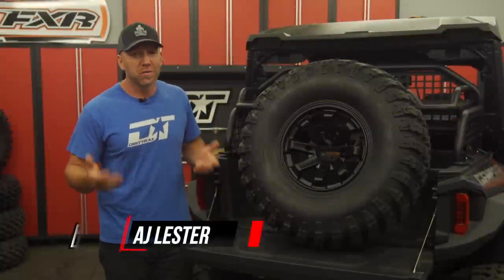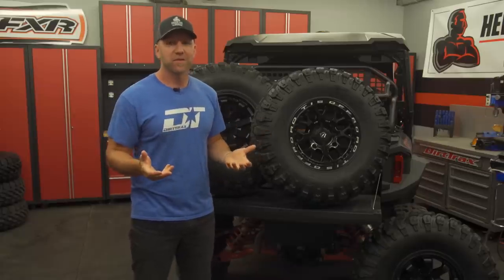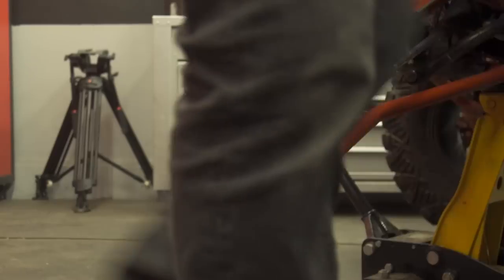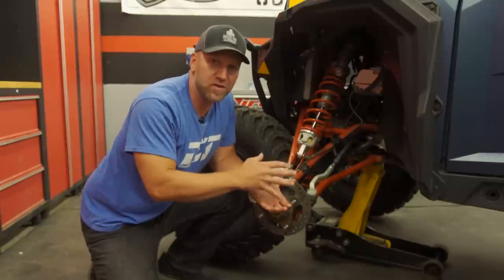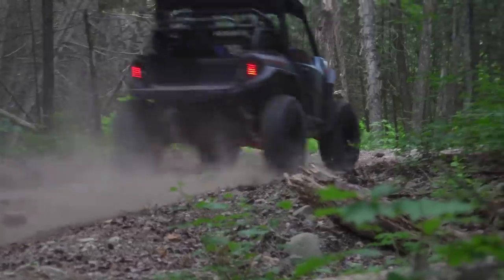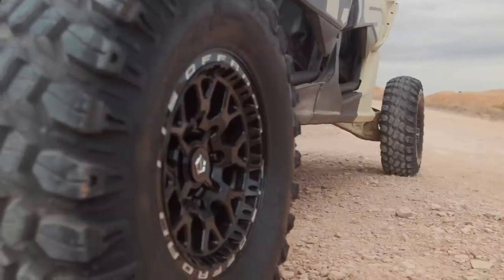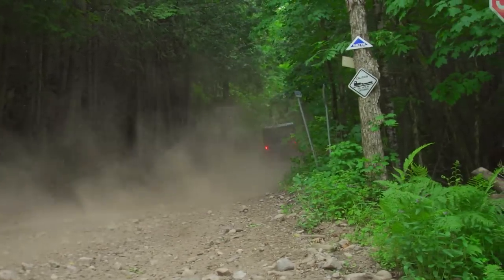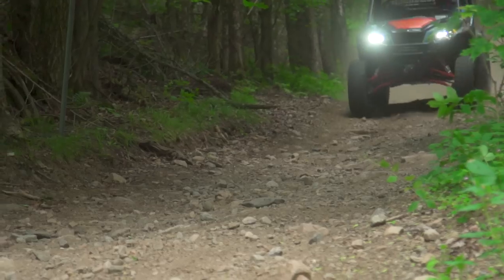ALL NEW: TIS Off-Road UT1 All-Terrain Tire by Hercules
AJ outfits our Polaris General Trail Edition with a new set of TIS UT1 wheels and tires from Hercules and hits the trails to put them to the test to see how they stack up against the competition.